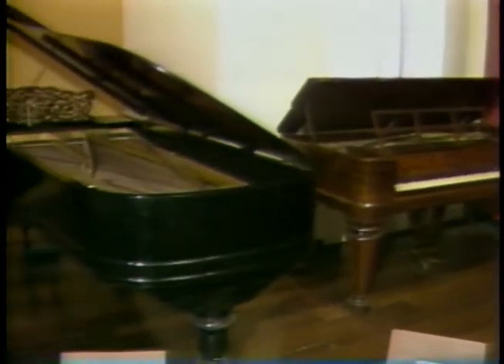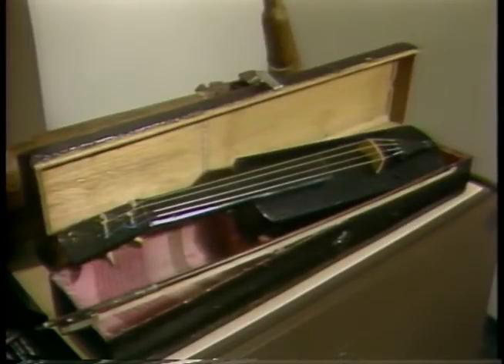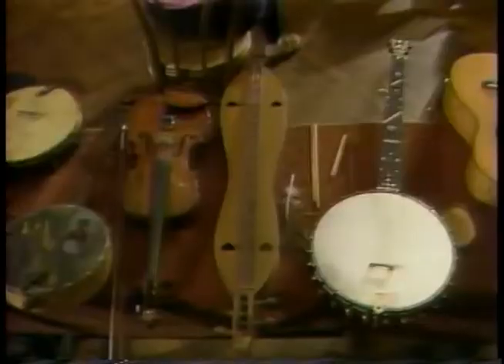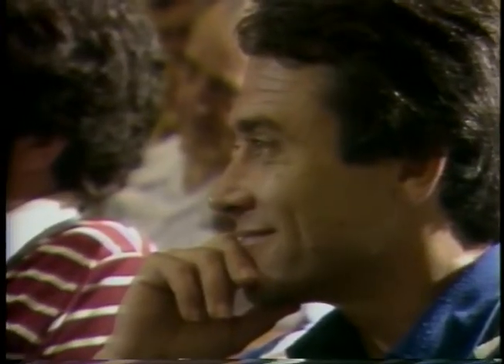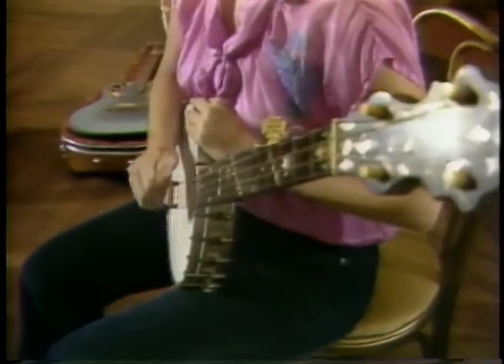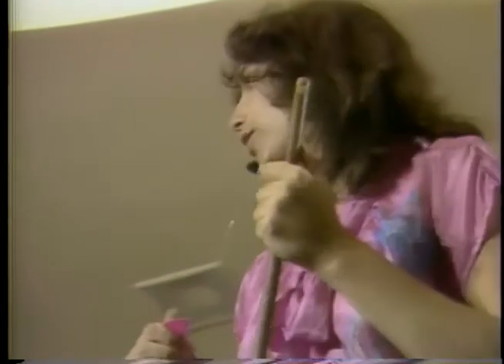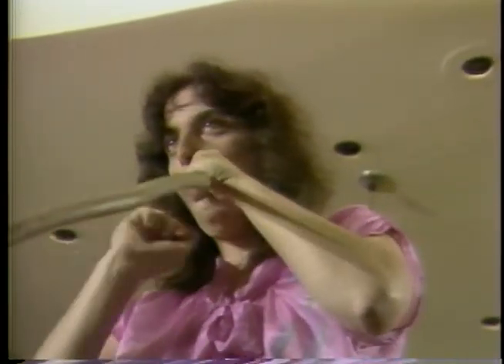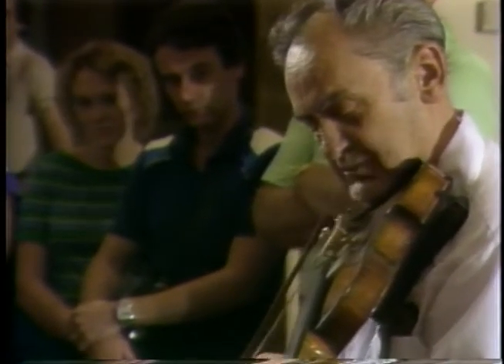Here At The Smithsonian: From Fiddles to Banjos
"From Fiddles to Banjos," an episode of Here At The Smithsonian, aired in 1983. Every week at the National Museum of American History, folk musician, Cathy Fink breaks out an array of folk instruments for a demonstration.

Featuring: Ann Carroll (Narrator), Cathy Fink (Folk Musician)

Accession 00-132, Volume 2, Episode 1, Smithsonian Institution Archives.